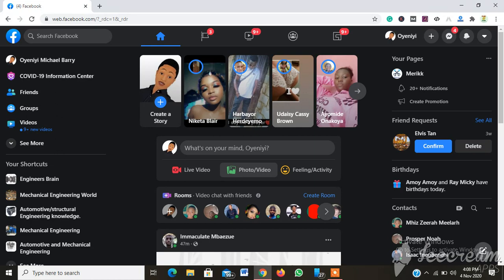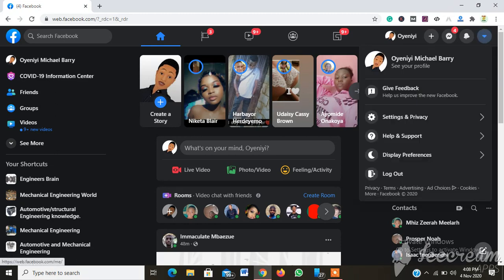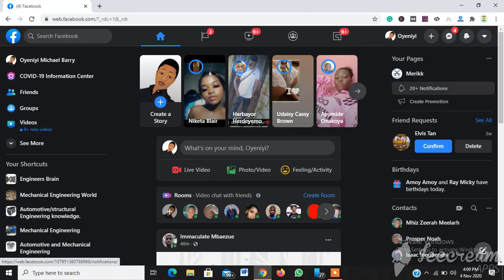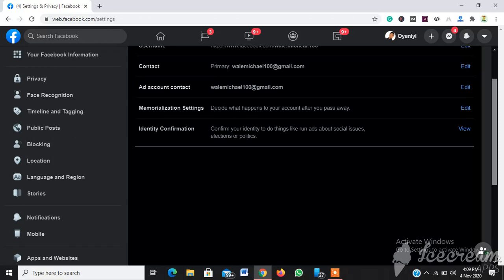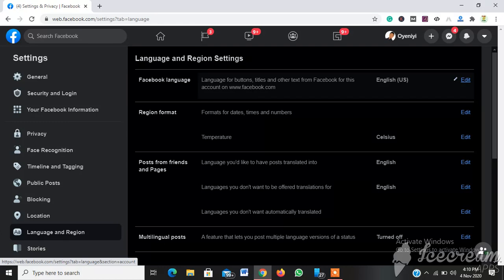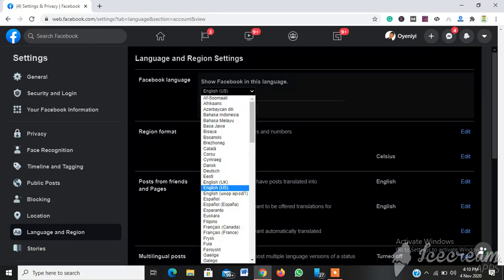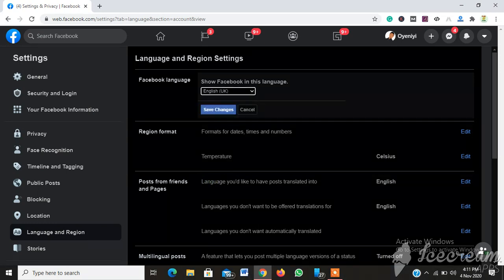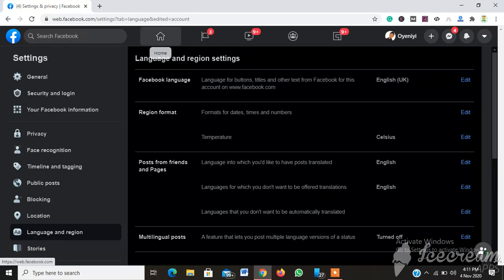How To Change Language On Facebook Easily (Part 1)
Facebook allows its users to change the language as many times as possible to their preferred language. In this video, I will show you how to successfully change the language on Facebook.

1. Log in to your Facebook account at Facebook.com on your computer's web browser (Safari, Firefox, Chrome, Edge, etc.).
2. Tap the downwards facing arrow on the Facebook menu bar, it's in the top right corner of your screen, next to the question mark.
3. This will open a menu. Near the bottom will be a tab that reads "Settings." Click on it.
4. Select the "Language" option on the left of your screen.
5. You'll now be on the "Language Settings" page.
6. Choose your preferred language from the drop-down menu.
7. Click "Save Changes" to confirm your language.